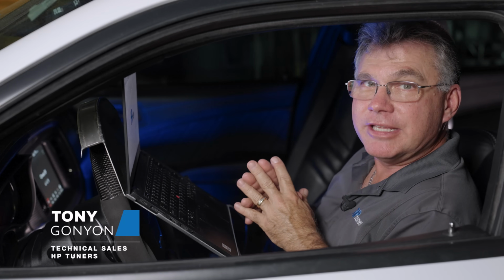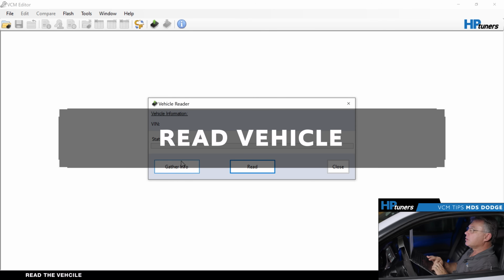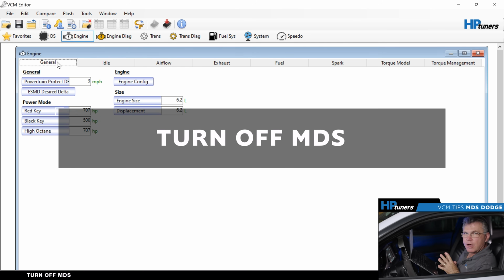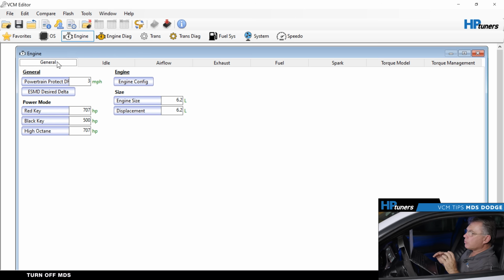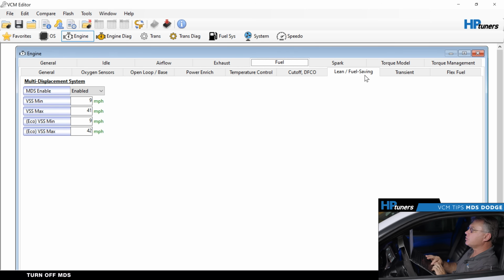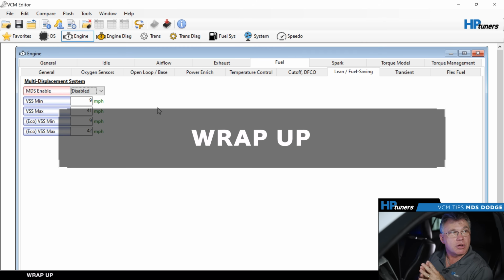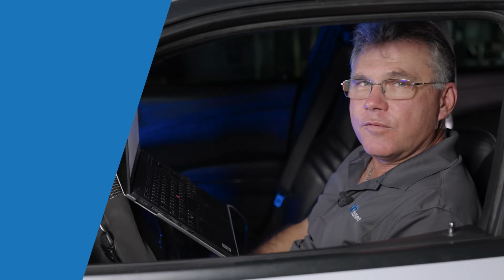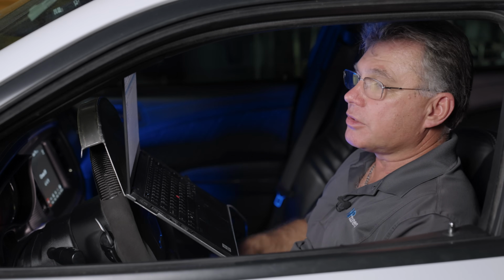How to Disable Multi-Displacement System (MDS) in VCM Editor | HP Tuners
Learn how to disable Multi-Displacement System (MDS) on your Dodge vehicle for optimum performance.💪 MDS's purpose is to ultimately improve fuel economy, but in racing or performance situations, it doesn't provide much benefit. Using HP Tuners' VCM Editor software, you can easily turn it off (license required).

What is MDS?
Multi-Displacement System (MDS) is the cylinder deactivation technology used on some Dodge/Jeep/RAM/Chrysler V8 vehicles. MDS turns off cylinders 1, 4, 6, and 7 (in that order) under certain conditions (closed to steady throttle) to improve fuel economy.

Situations when you might want to disable MDS:
- Racing/high-performance driving situations
- If you install a non-MDS camshaft
- If you install an aftermarket exhaust and want to get rid of the exhaust drone
- You want to extend lifter life

Timestamps
0:00 Intro
0:06 Read your vehicle
0:19 Disable off MDS (Engine - Fuel - Lean/Fuel-Saving)
0:38 Why turn off MDS?

Get started tuning with HP Tuners:👇
Is your vehicle supported?